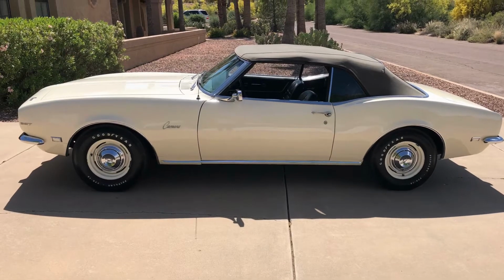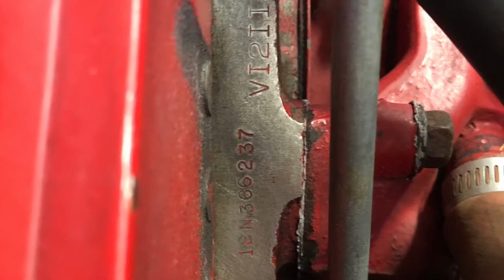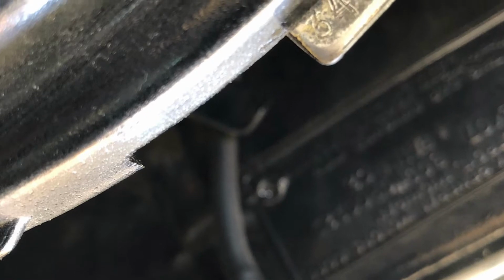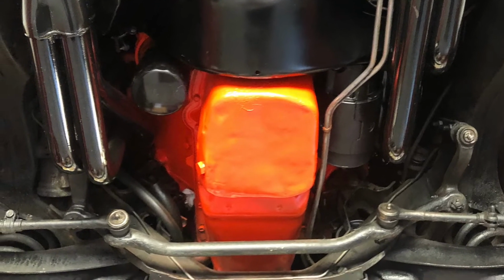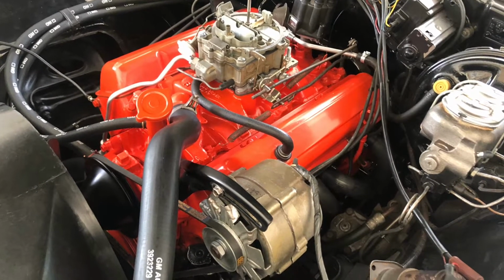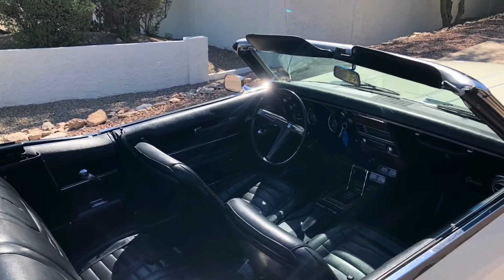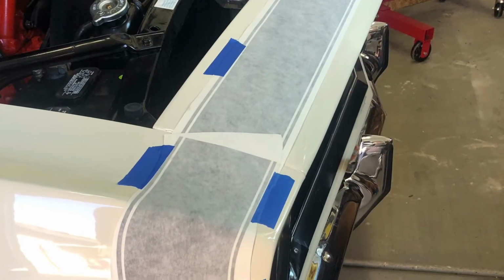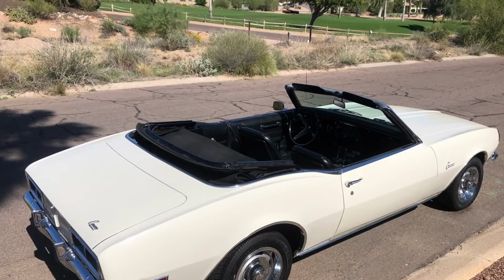1968 Camaro Sold New in Germany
This 1968 convertible Camaro was built in Norwood, Ohio but shipped to GM’s factory in Antwerp Belgium for final assembly. The car was sold new in Germany, and it still retained the GM Belgium firewall tag as well as the German firewall tag.  The car came back to the US in August 2000 and was in the Phoenix area until it was sold. The car was purchased by some European buyers and shipped to France in July 2020.